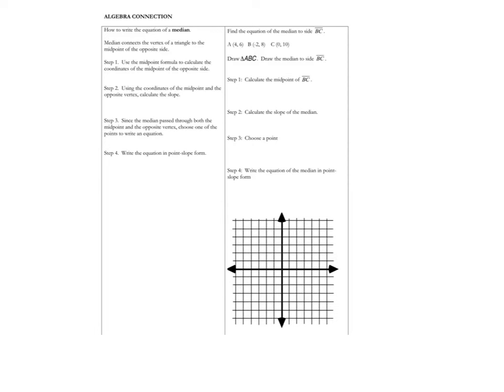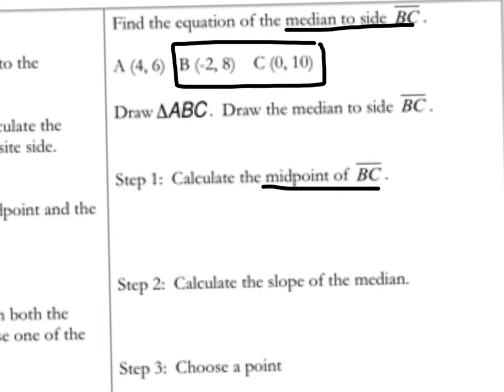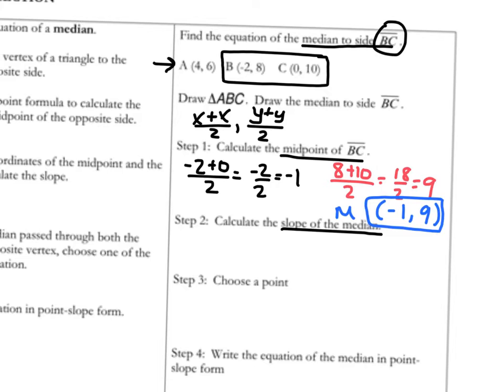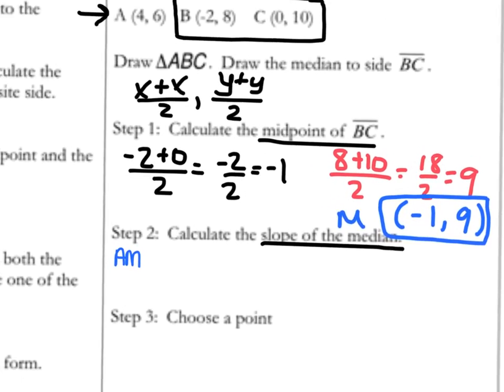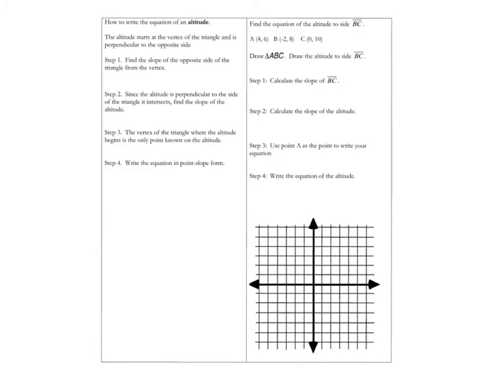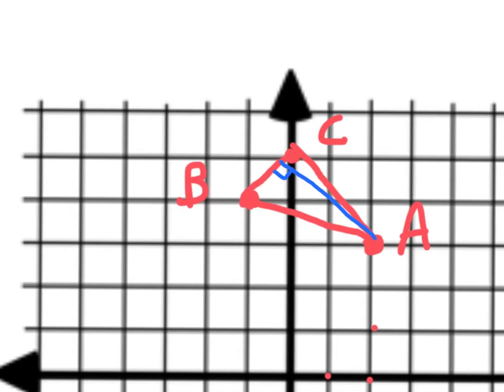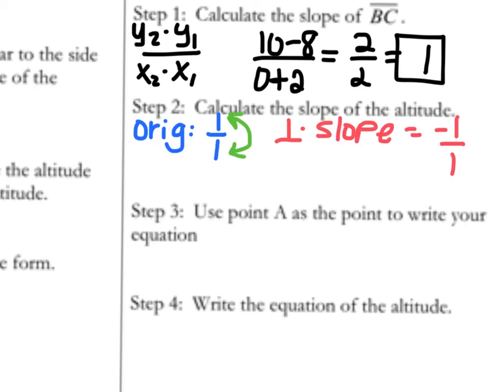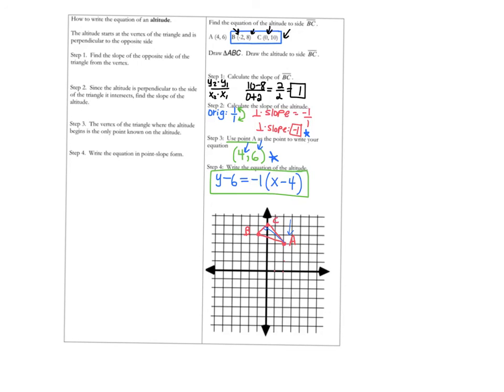Equations of Medians amd Altitudes